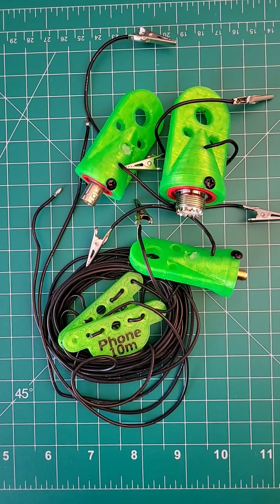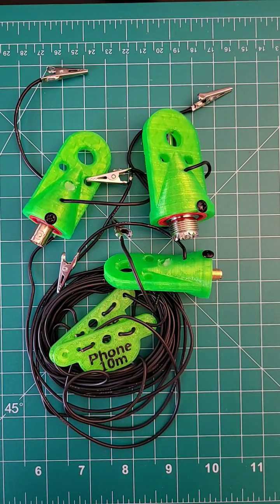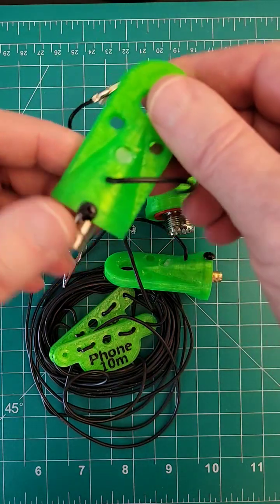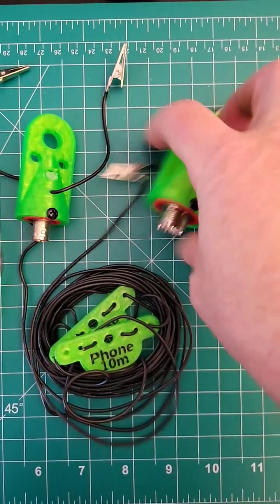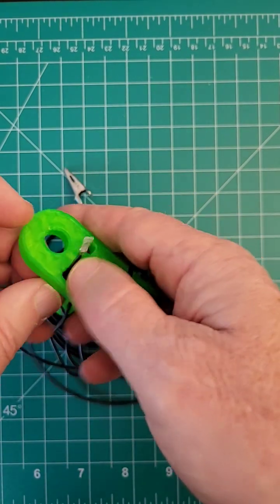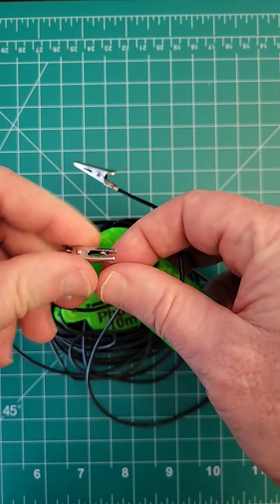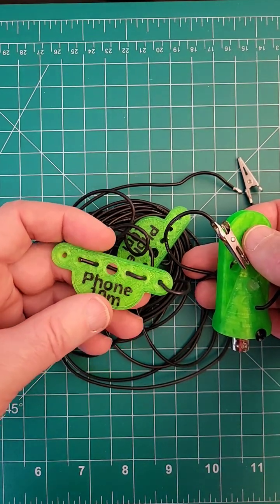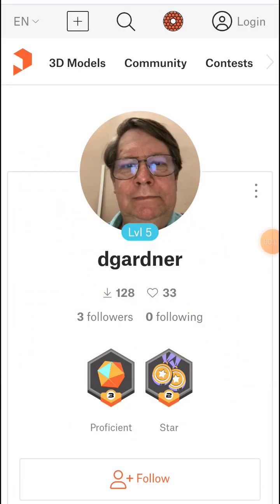Ham Radio 3D Printed Dipole Antenna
Connect 2 lengths of wire to the base and clip on the connector. Search the Internet for “Dipole Calculator” to figure out the length of wire for the band your using. Raise the center up as high as possible and stretch the 2 wires out.

Parts:
M3 x 8mm Black Phillips Truss Head Wood Screws
28mm Mini Metal Alligator Clips
SMA Coaxial Panel Mount Connector
BNC Female Panel Mount Connector
SO239 Bulkhead Connector